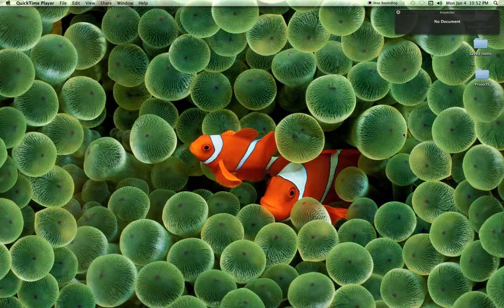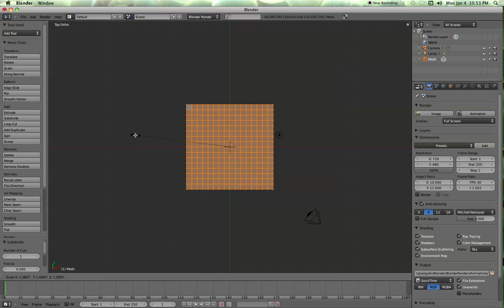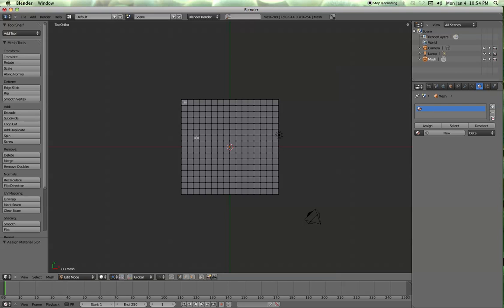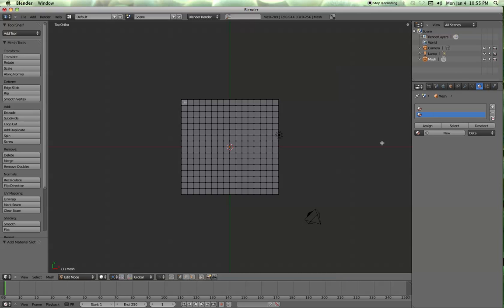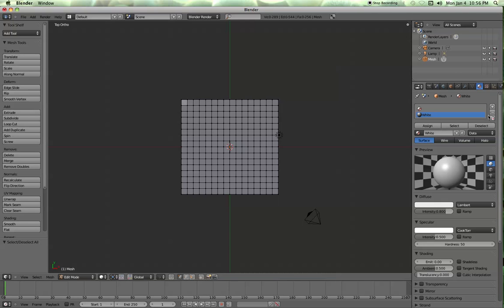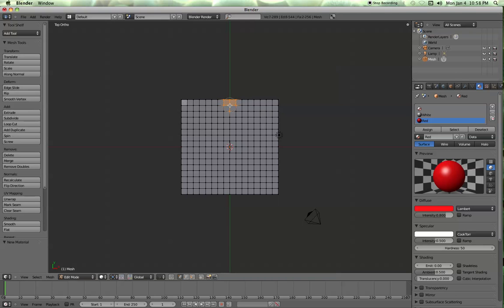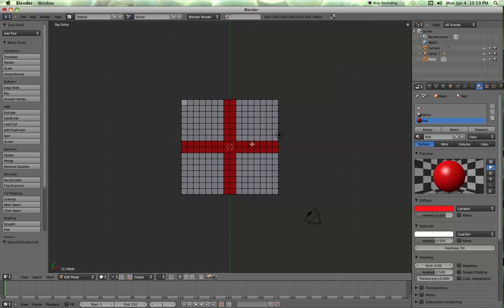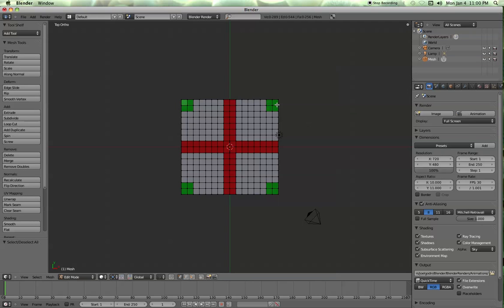How to Apply Different Materials to Different Vertices Blender 2.5.0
After struggling to find the answer, here it is:
How to Apply different materials to an object.

Blender 2.5

You don't have to create vertex groups to apply different colors or materials
to groups of vertices or vertex.

Sorry for the low volume.  I got to figure out how to fix that.  This video I used the Zoom H4 hooked to the computer as a mic with gain all the way up.  But it is still too low.  I may have to import it into an editing software and up the volume there.  We'll see.